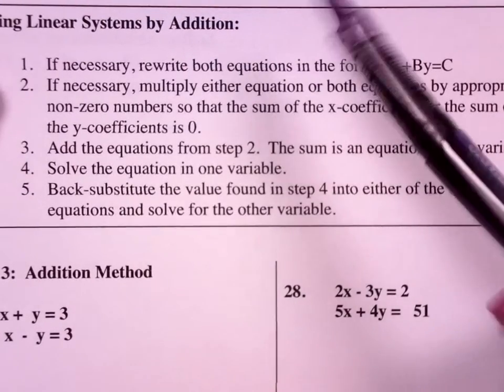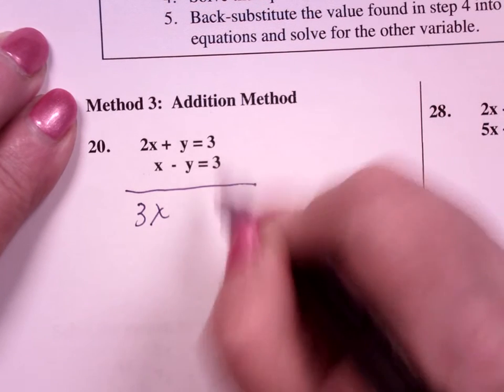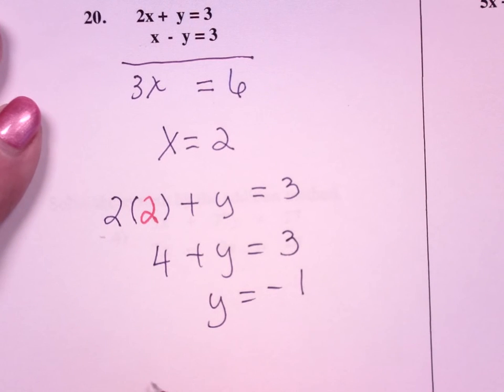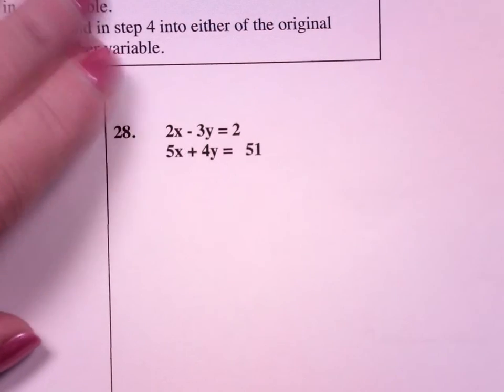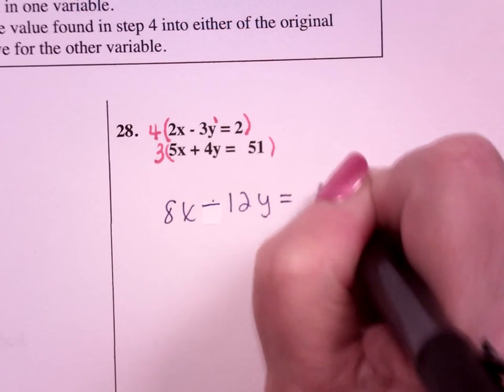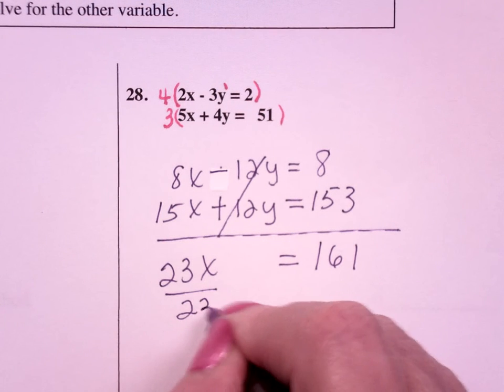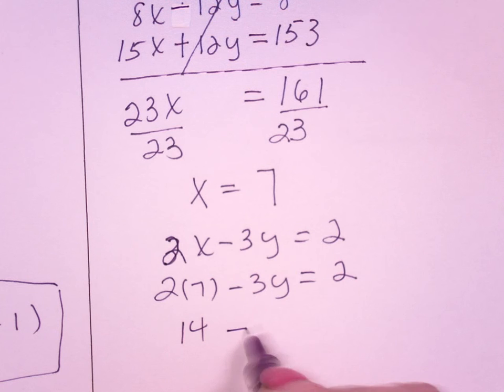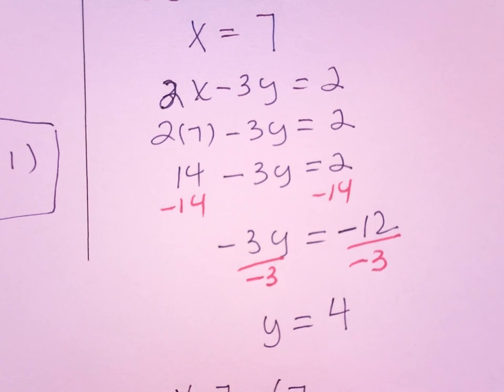20 9 7 page 18